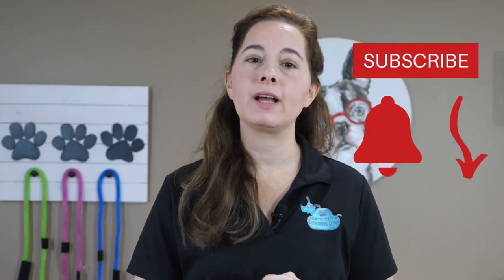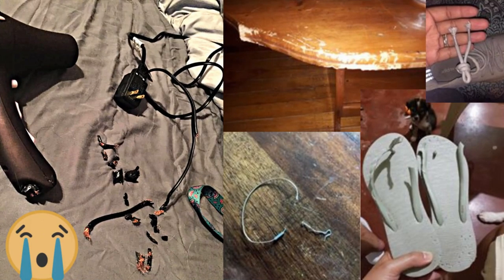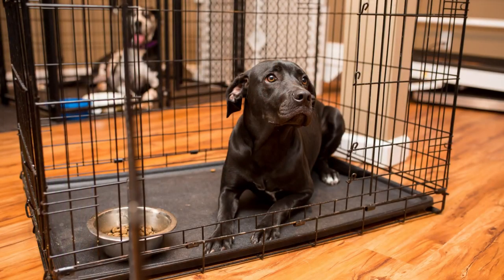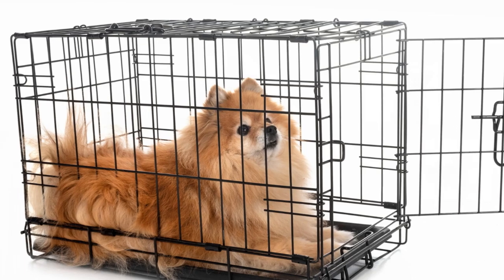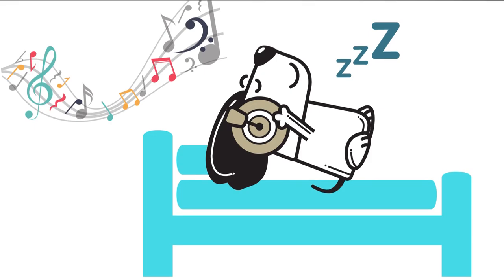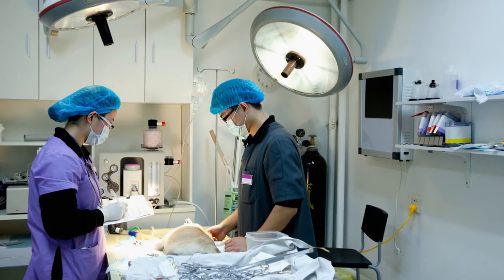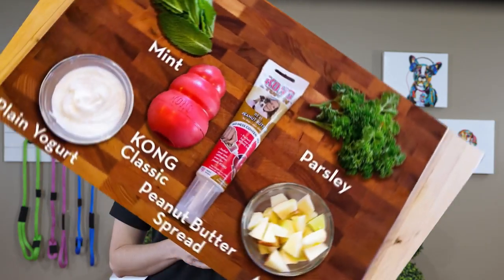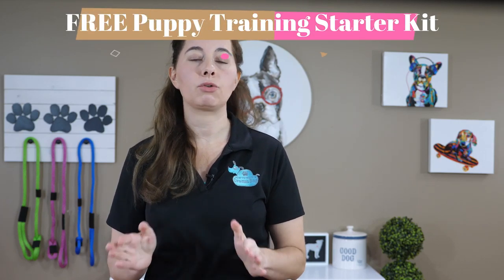Crate Training a Puppy While at Work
Crate Training A Puppy While at Work (Or Anytime You Leave the House!) // Crate train a puppy to keep them safe when you’re at work. Crate training can help you potty train your puppy as well as give your puppy a safe place to stay when you’re away.
In this video, you’ll learn the best crate training tips to keep your puppy or dog calm and quiet while they are in the crate when you have to leave to go to work. Dog trainers use crates to work on dog training and puppy training from day one.

Blog: The Best Way to Train A Puppy At Home